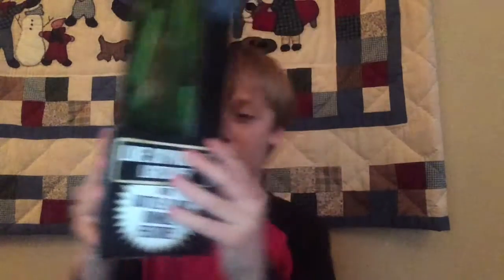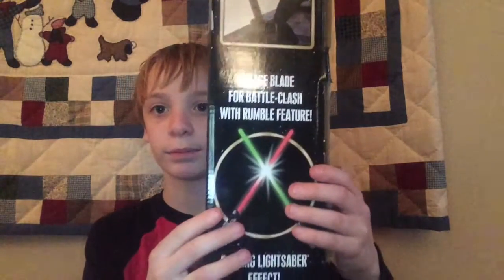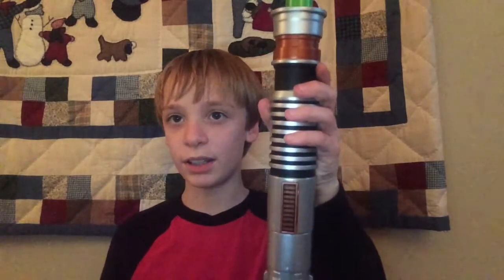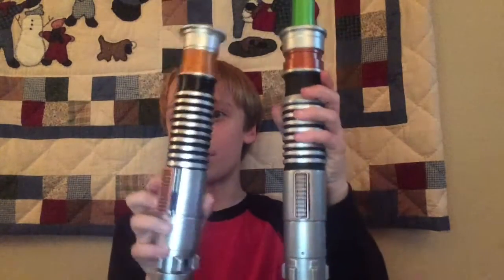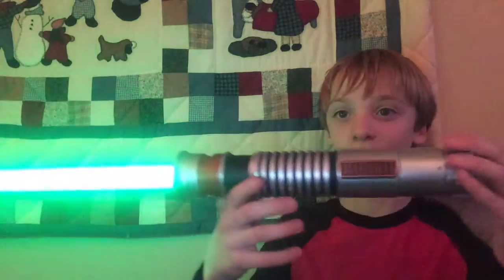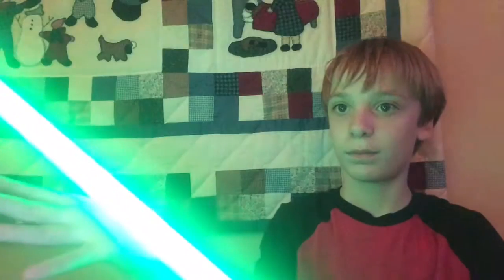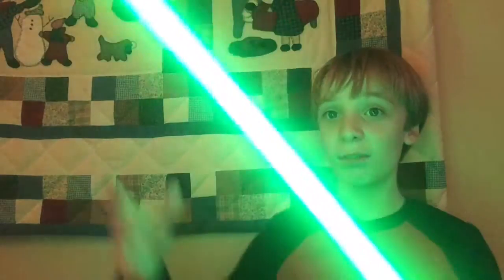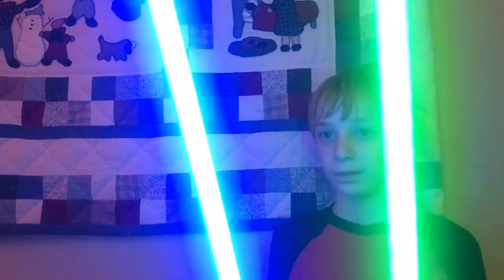Disney Star Wars Luke Skywalker Ultimate FX Lightsaber Review